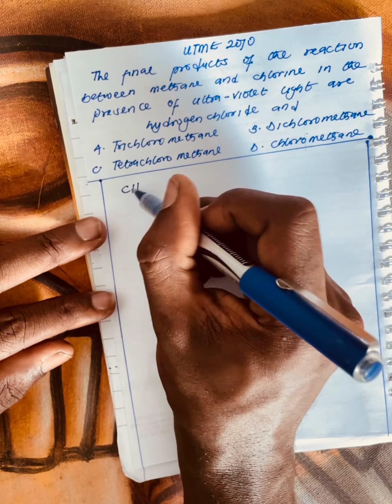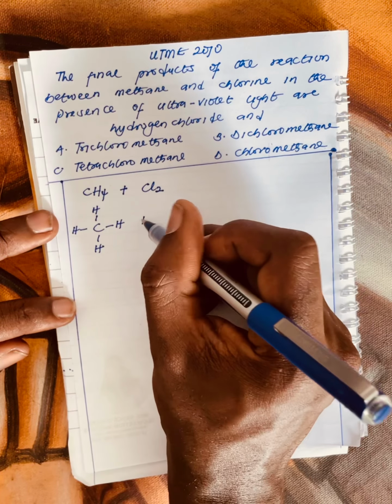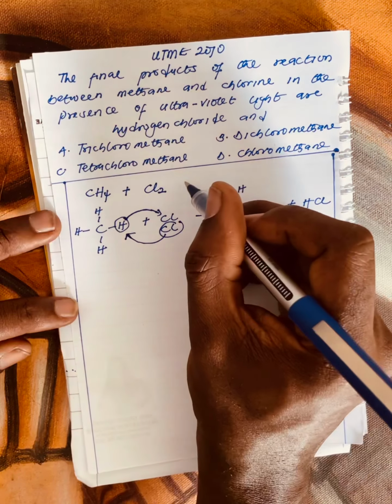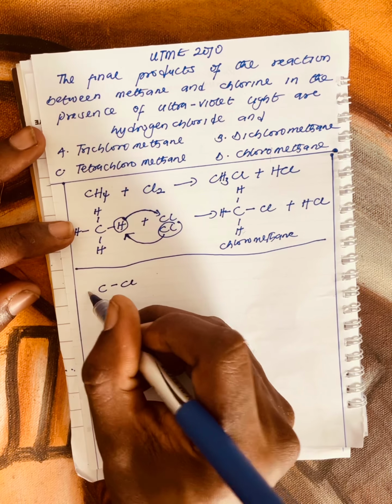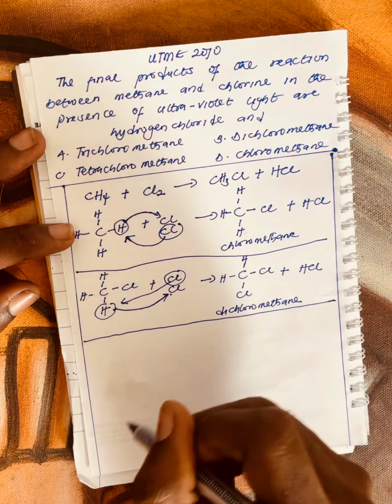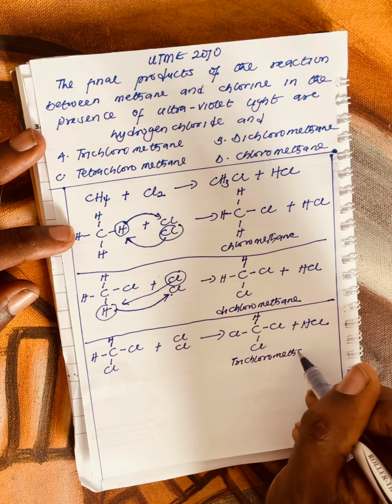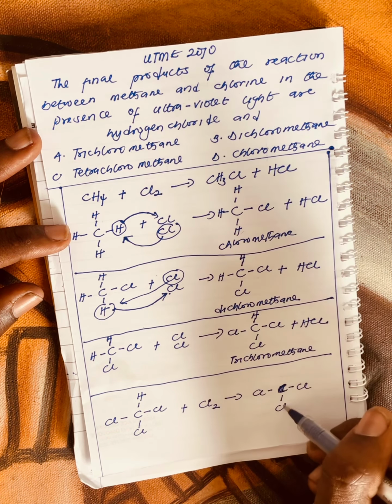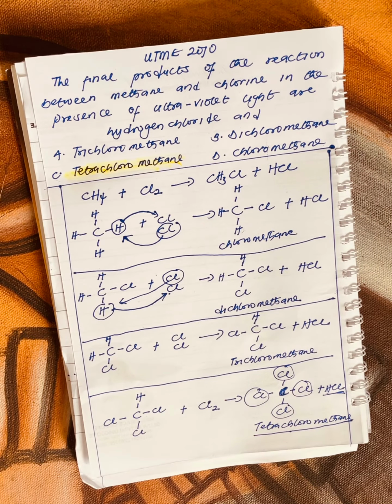UTME 2010-Chlorination of Methane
Chlorination of Methane
Substitution Reaction
Methane
Organic Chemistry
Chemistry
UTME
JAMB
Past Question